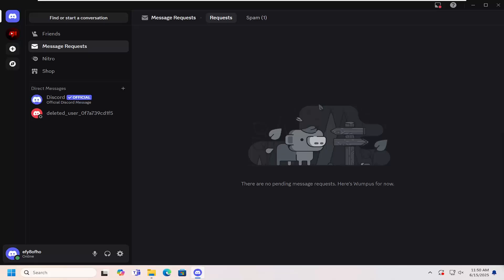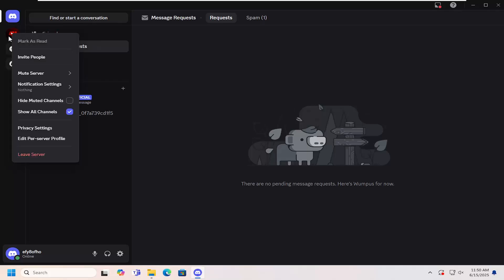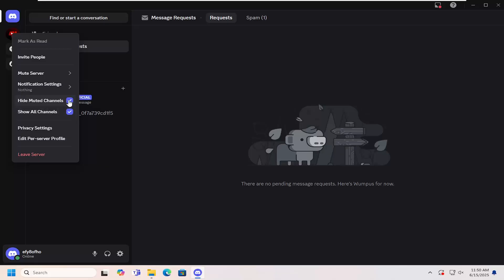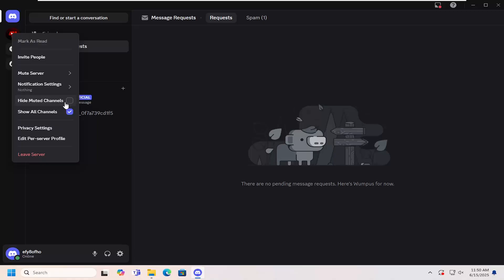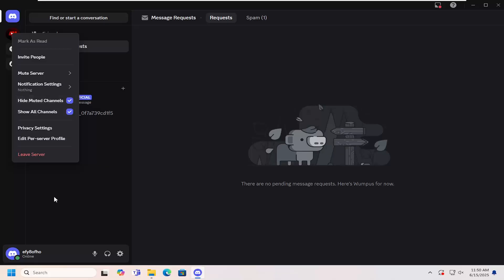How to Hide Muted Channels on Discord Mobile/PC [Guide]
Hiding muted channels on Discord, whether on mobile or PC, helps users declutter their server view and focus on the conversations that matter most. Muted channels can accumulate notifications and messages that you may not want to see regularly, so hiding them streamlines your interface for a cleaner, more organized experience. This guide explains how to manage and hide muted channels across different devices to optimize your Discord layout.

Issues addressed in this tutorial:
hide muted channels on discord mobile
hide muted channels discord
how to mute channels in discord mobile
how to mute channels on discord for everyone
unhide muted channels discord
how to mute a channel in discord mobile
discord hide muted channels
discord hide muted servers
discord muted channels still getting notifications
how to hide muted channels discord

Ideal for active Discord users who participate in multiple servers, customizing the visibility of muted channels enhances productivity and reduces distractions. By effectively managing these settings, you can maintain better control over your server list and ensure a more enjoyable and focused Discord environment. This tutorial highlights the benefits of hiding muted channels and how it supports a more user-friendly platform experience.